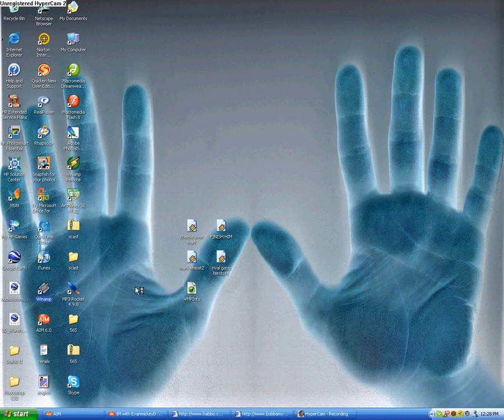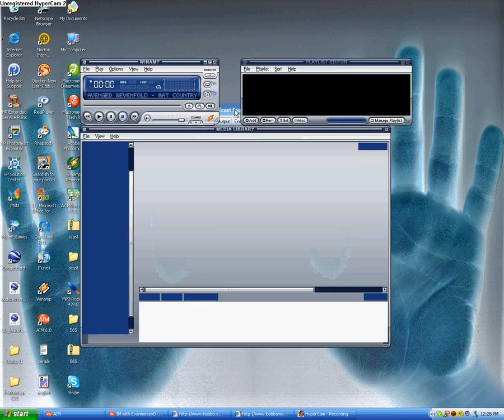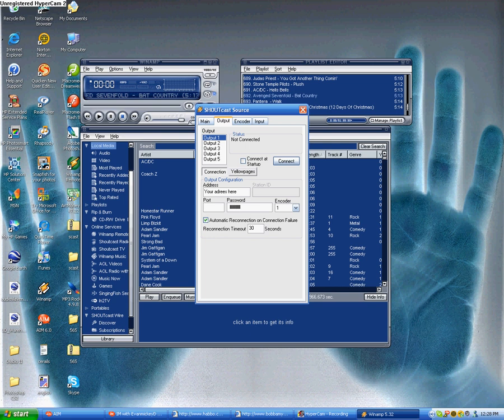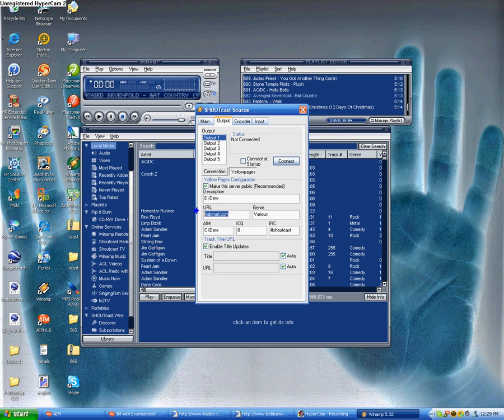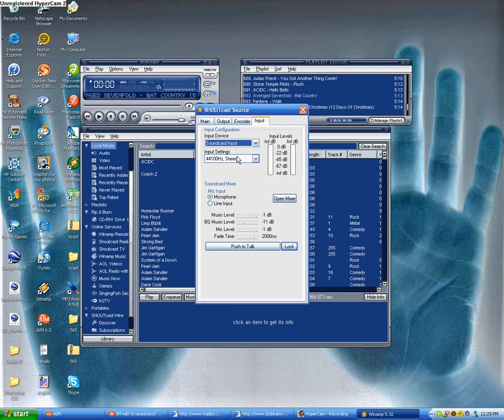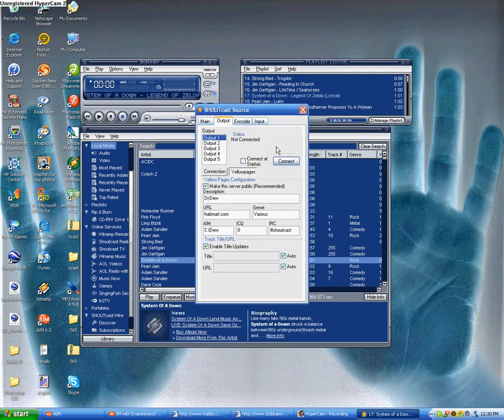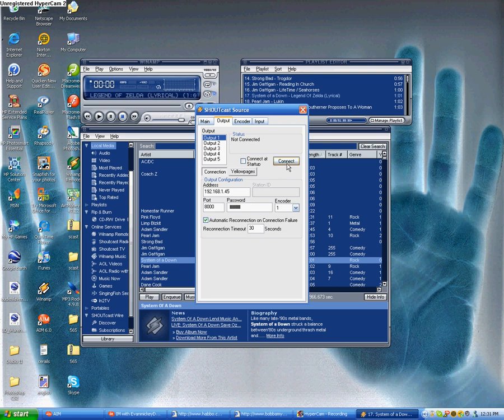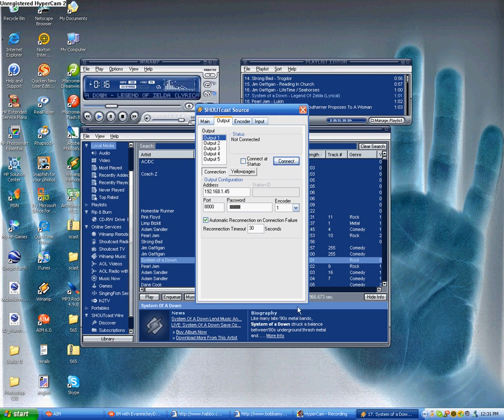How To Dj Using Winamp